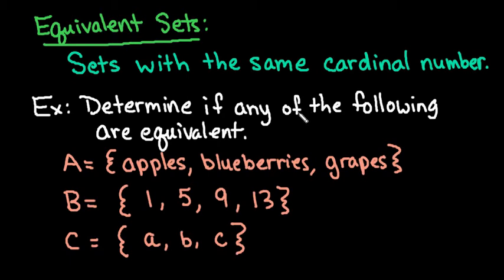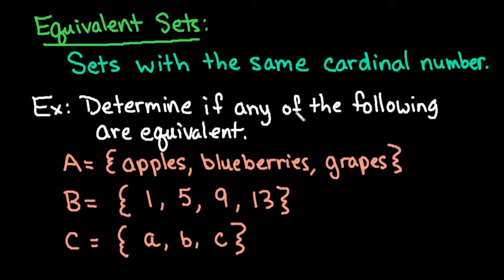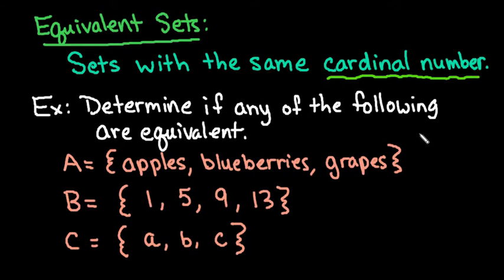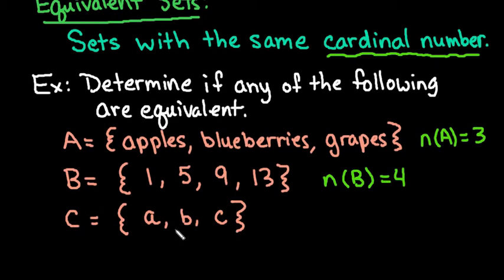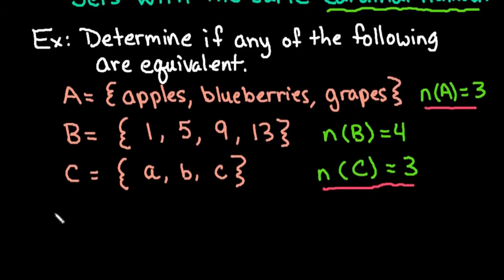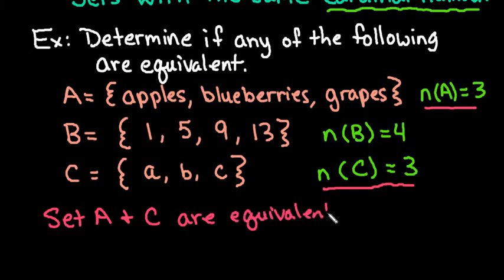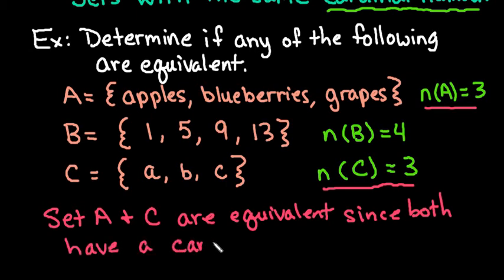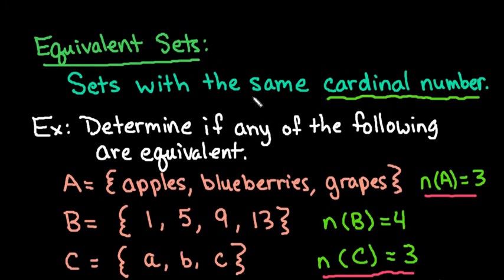Equivalent Sets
Determine if sets are equivalent.  This video also gives the definition of equivalent sets.